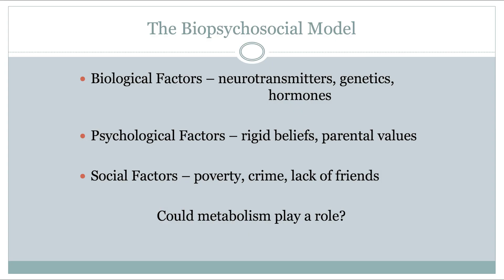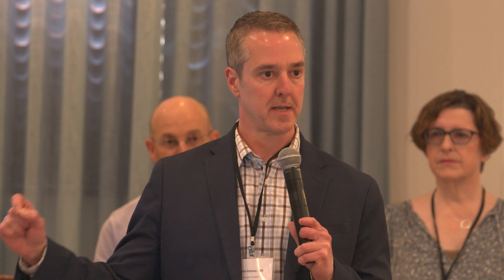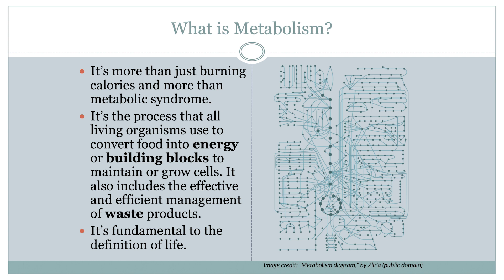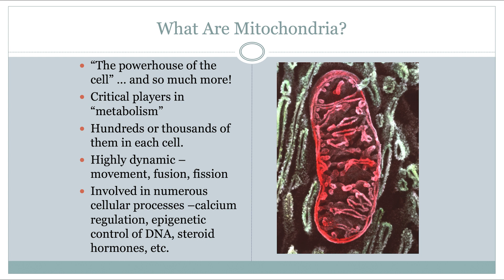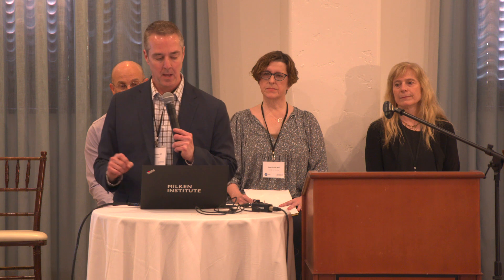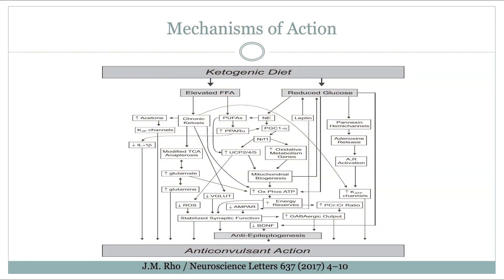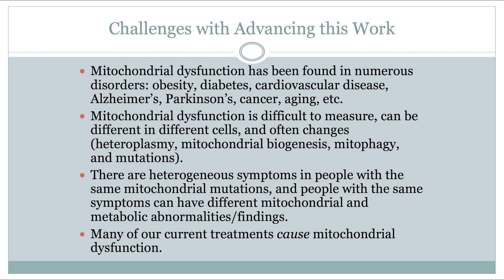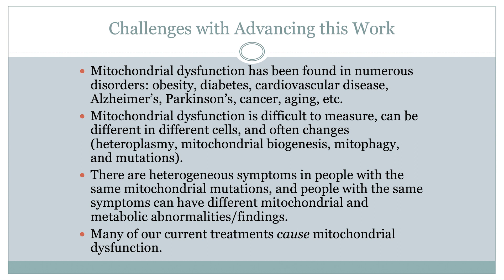Metabolism, Mitochondria & Bipolar Disorder - Chris Palmer MD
What if symptoms of bipolar disorder are the result of metabolic dysfunction involving our mitochondria? According to the metabolic and mitochondrial hypothesis of bipolar disorder, metabolic interventions like nutritional ketosis (aka ketogenic diet) have the potential to transform outcomes of people living with mental illness.

Dr. Chris Palmer is a Harvard-trained psychiatrist and world-renowned expert in metabolic psychiatry. He has published numerous papers in prestigious medical journals about the use of ketogenic diets in mental illness therapy. His book, Brain Energy, details a novel underlying hypothesis of the mechanism of mental illness that promises to revolutionize psychiatric care.

This video was recorded at the first ever Metabolic Psychiatry roadmap retreat, hosted by Baszucki Group and the Milken Institute for Strategic Philanthropy in May, 2022 in Santa Barbara. The conference brought together physicians, neuroscientists, dieticians, entrepreneurs, venture capitalists and philanthropists to build community in the emerging field of Metabolic Psychiatry.

Learn more about metabolic psychiatry and meet the visionary Metabolic Mind Award Winners

About us:
Metabolic Mind™ is a nonprofit initiative incubated by Baszucki Group. Our mission over time will be to provide resources and build community in metabolic psychiatry.

Other resources for Metabolic Psychiatry, metabolic neuroscience and ketogenic metabolic therapy for mental disorders:

New Study: Serious Mental Illness Improves on Ketogenic Diet -

The Role of Ketogenic Metabolic Therapy on the Brain in Serious Mental Illness: A Review

What Is Metabolic Psychiatry? 5 Questions Answered by Dr. Shebani Sethi

BipolarCast: Keto +  Bipolar youtube channel, Hosted by Matt Baszucki and Iain Campbell, PhD

We are not providing individual or group medical or healthcare advice nor establishing a provider-patient relationship. Many of the interventions we discuss can have dramatic or potentially dangerous effects if done without proper supervision. Consult your healthcare provider before changing your lifestyle or medications.